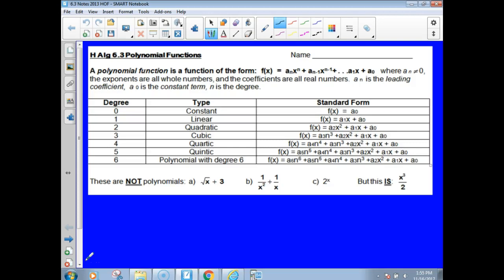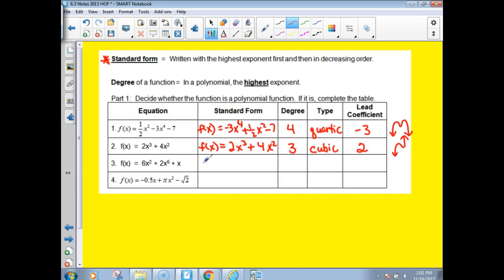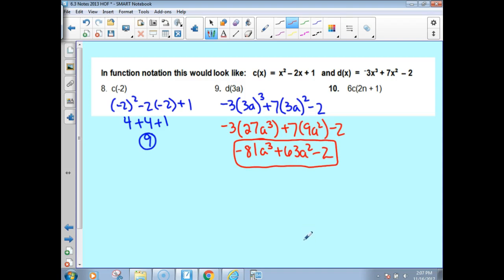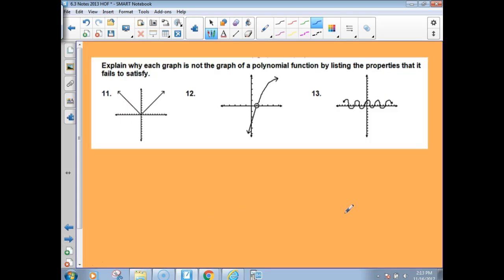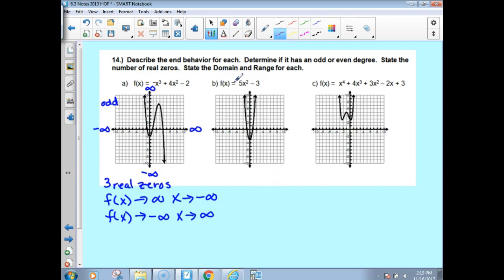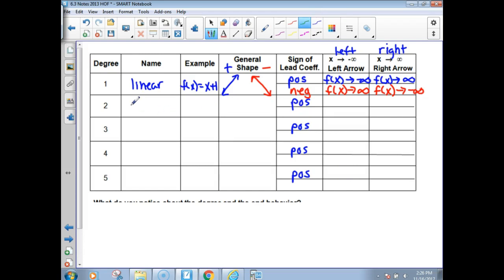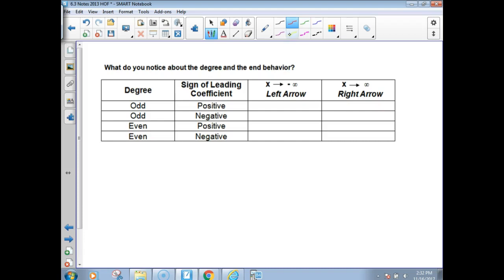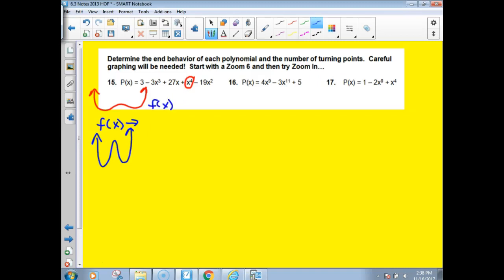H Alg 2 6.3 Polynimial Functions End Behavior